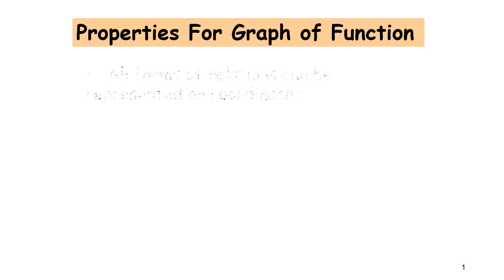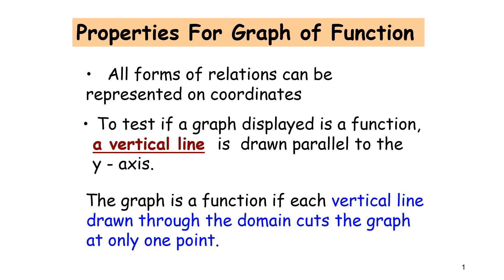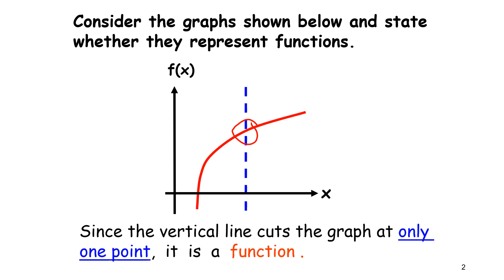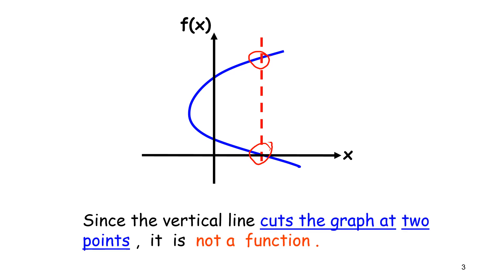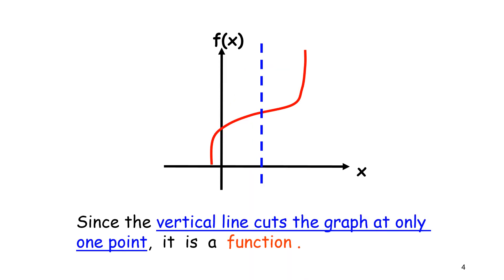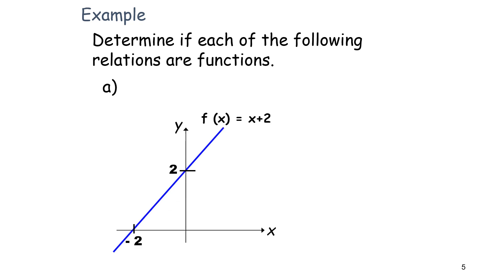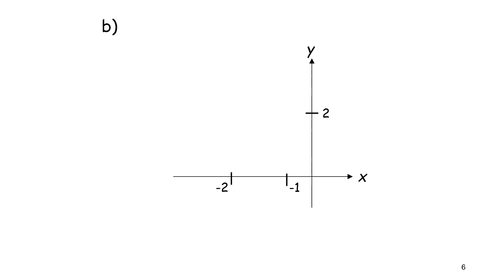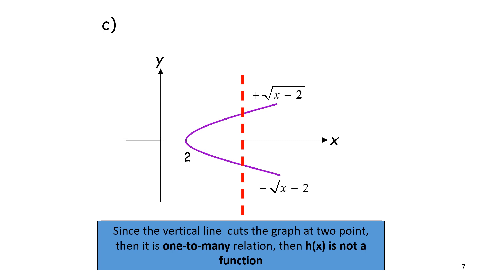Chapter 5 I 5.1 Functions (4/11)